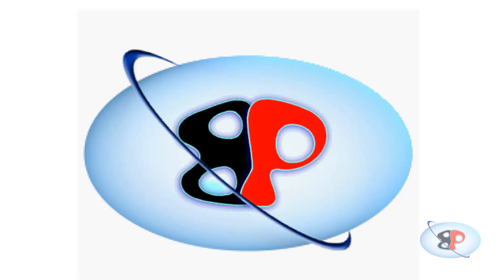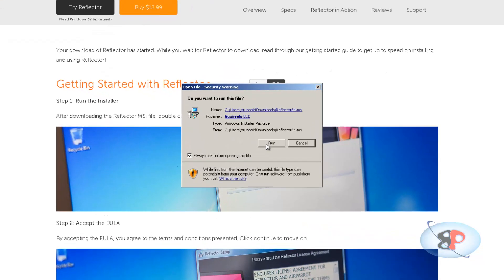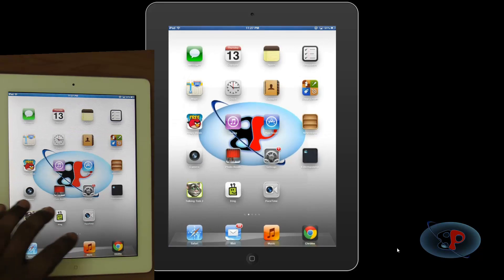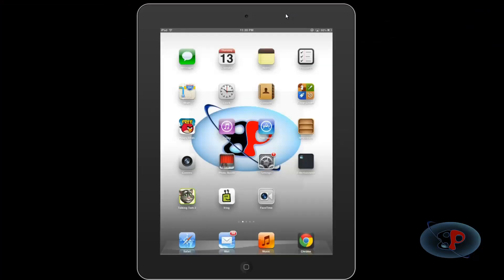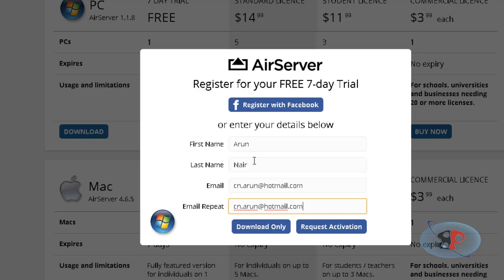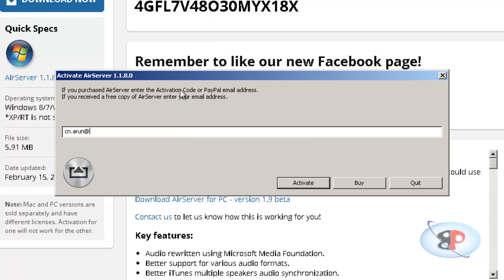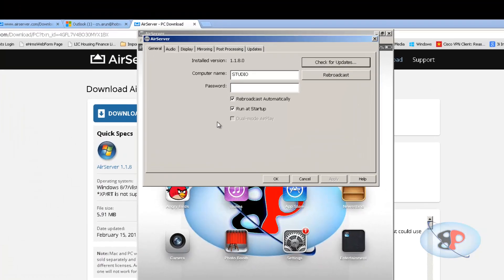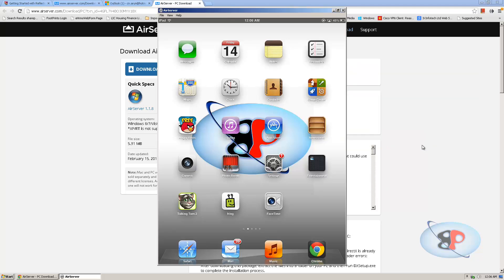Reflector vs AirServer - screen mirroring tools for iphone and ipad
This is a video tutorial on installing and using Reflector and AirServer, applications for mirroring the ipad and iphone screens to PC or MAC